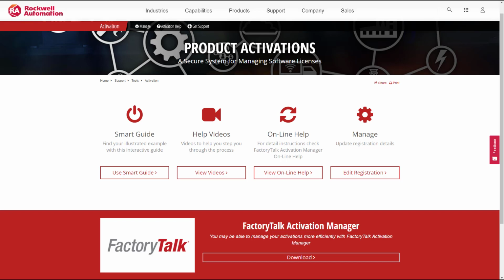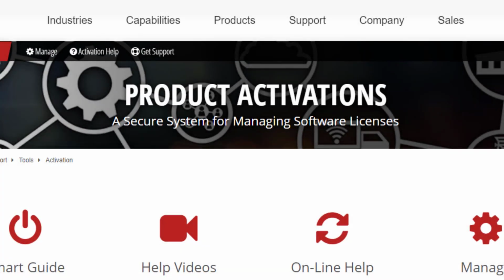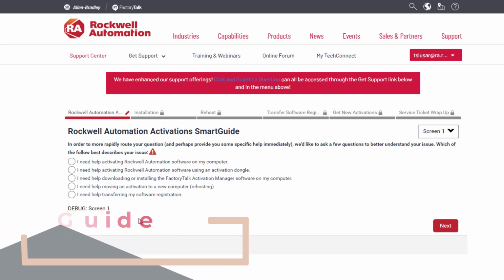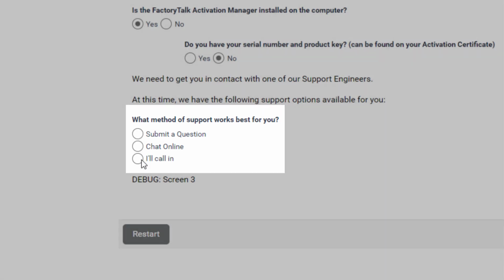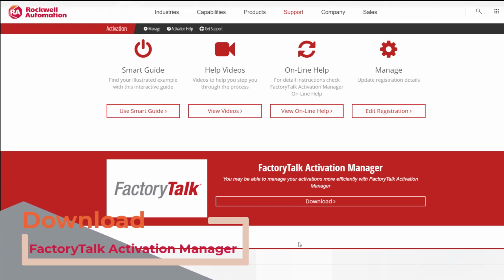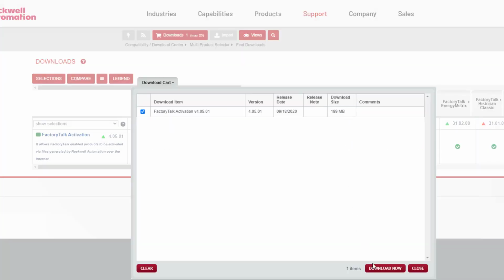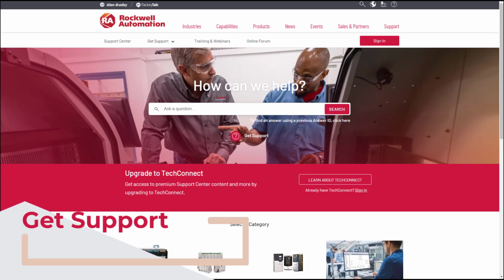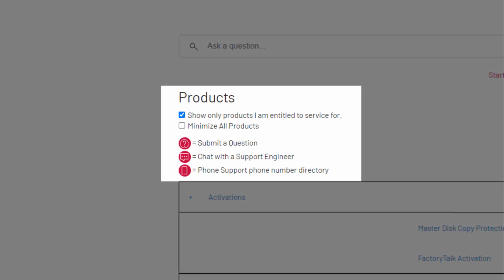Guide to Activation Website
View this video to explore the streamlined Activation website. Discover the following sections and content: an interactive smart guide, videos, On-Line FactoryTalk Activation Manager Help, Get Support, Knowledge Base, Submit a Question to Support, On-Line Chat with Support, Phone Support and more.